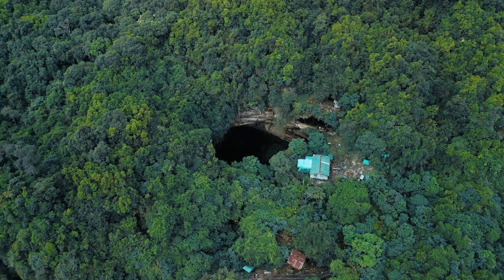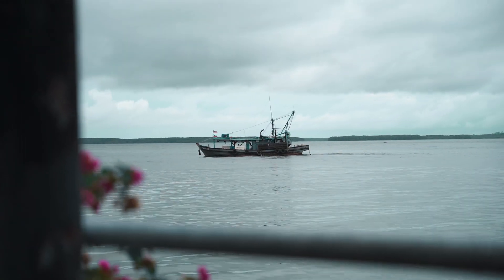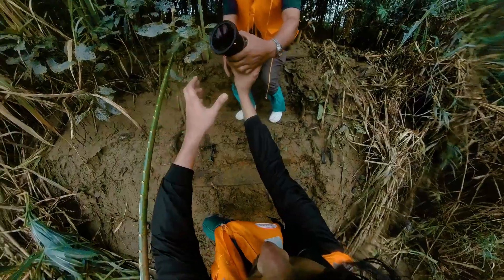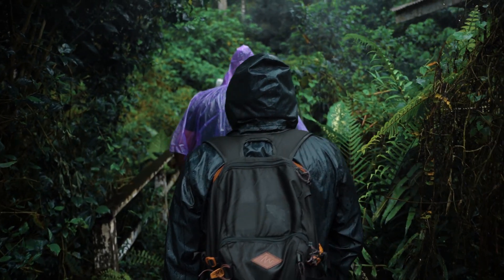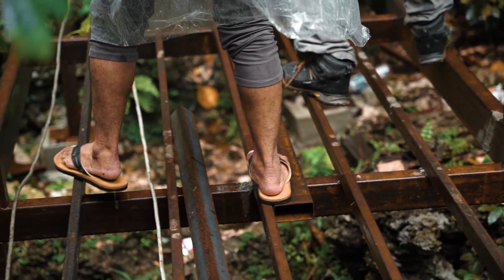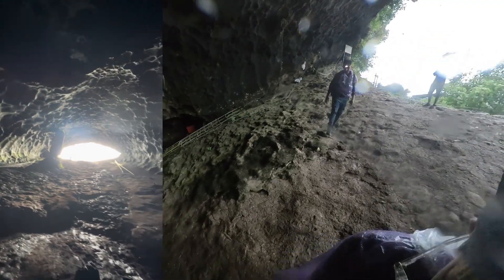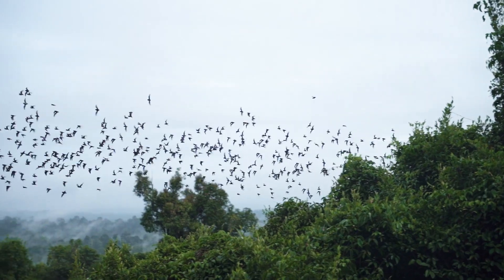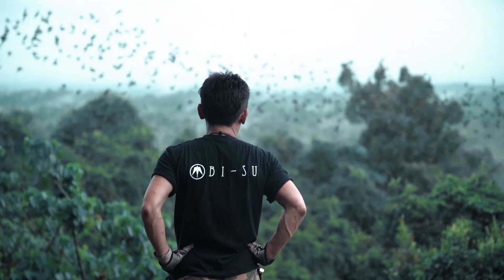The Swiftlet King - From Cave to Market - Bird's Nest Documentary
Join us on an incredible journey deep into the heart of Sabah's Gomantong Cave, where we explore the world of swiftlet bird nest harvesting. In this captivating documentary, we showcase the intricate process of harvesting the valuable swiftlet bird's nest, from climbing high up on bamboo scaffolds to carefully plucking the nests from the cave walls. Along the way, we also delve into the diverse wildlife that calls this cave home, including bats, insects, and other birds. Our expert guides provide fascinating insights into the history and cultural significance of bird nest harvesting in Sabah. Come discover the hidden treasures of Sabah's Gomantong Cave in this unforgettable documentary.